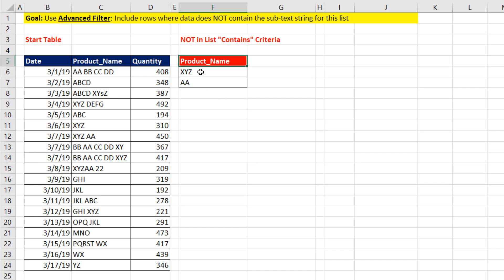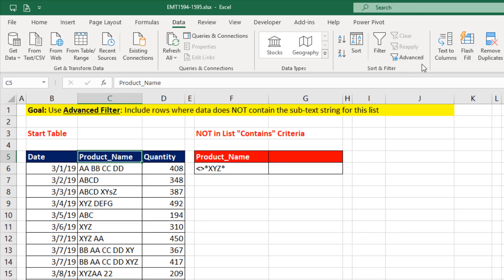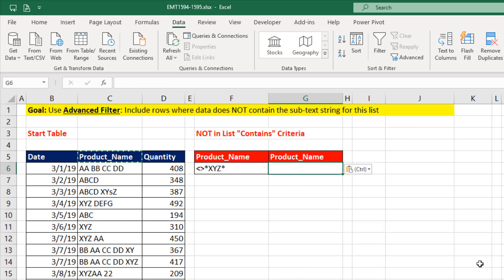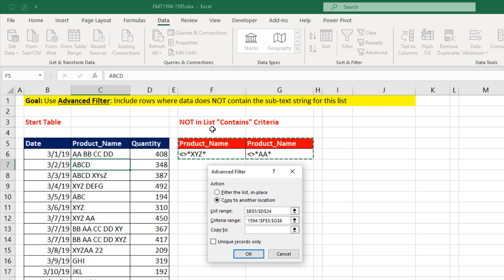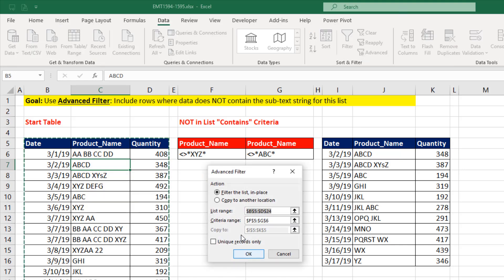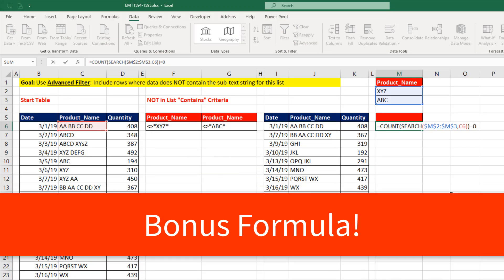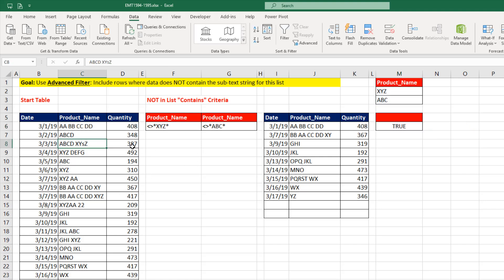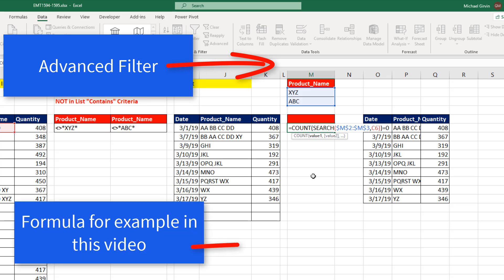Advanced Filter: Filter Rows with List of Does NOT Contain Criteria - Excel Magic Trick 1594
Learn how to filter the rows of a table with a List of Does NOT Contain Criteria using Advanced Filter. See two methods: Traditional Criteria Area for the Advanced Filter and with a Criteria Area Formula.